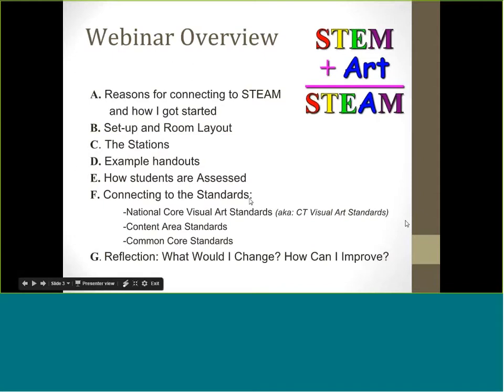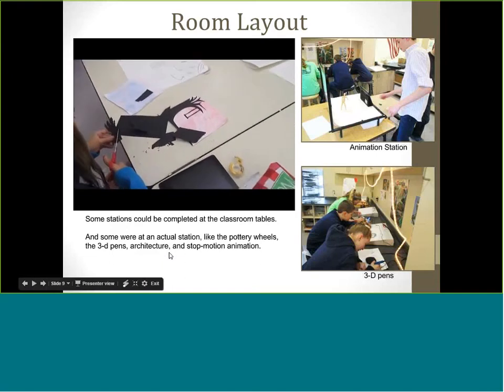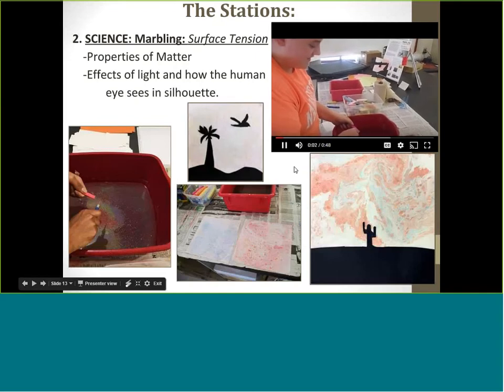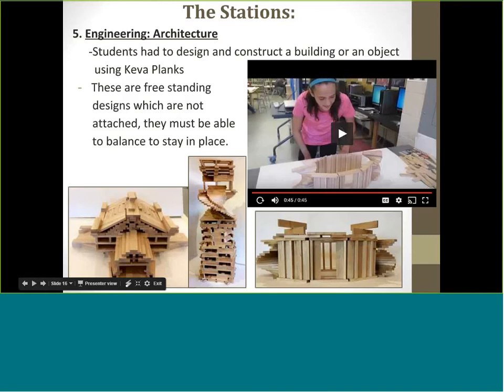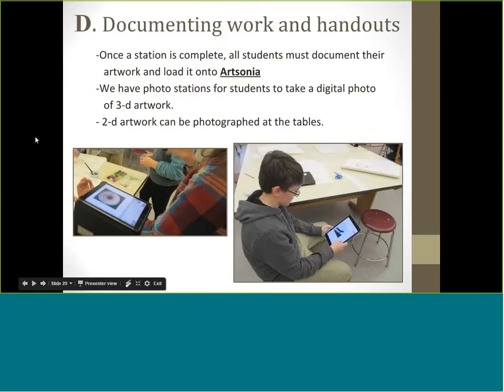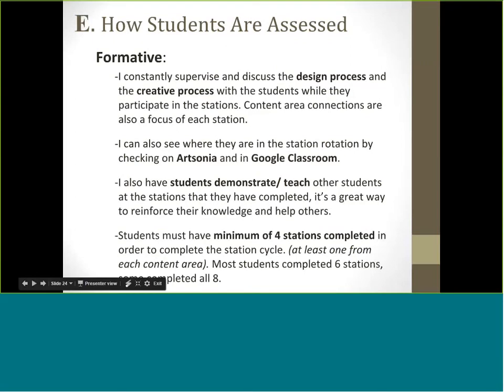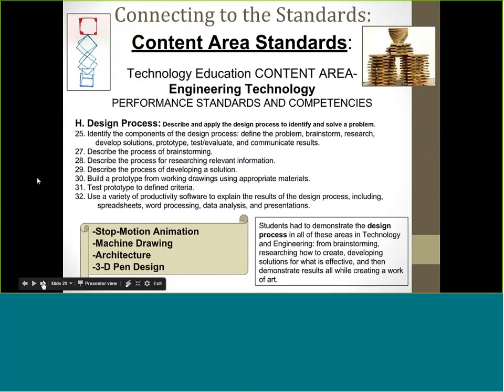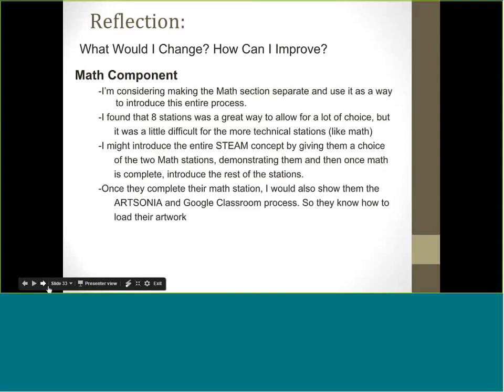Arts Webinar 2: STEAM – Creative Art Maker Stations (Grades 6-12)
In this webinar, Laurel Archambault, Henry James Memorial (Middle) School Teacher, Simsbury Public Schools, presents an overview of planning and implementing stations in the art room that connect to the areas of science, technology, engineering, arts, and math (STEAM).